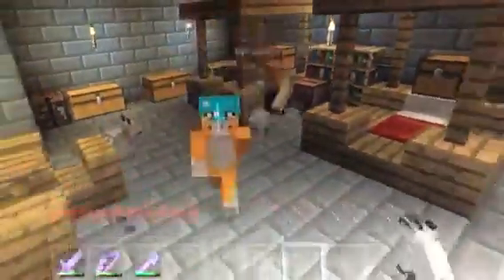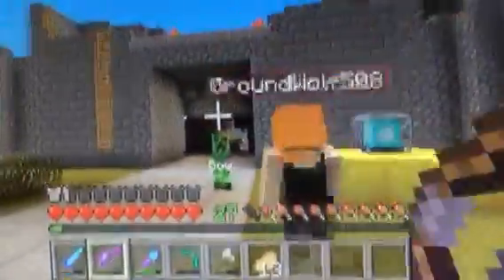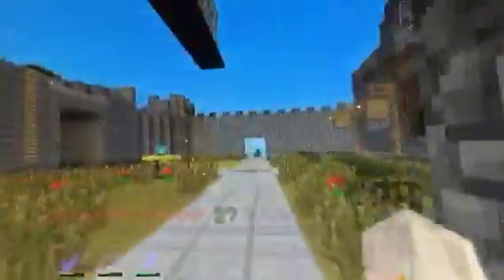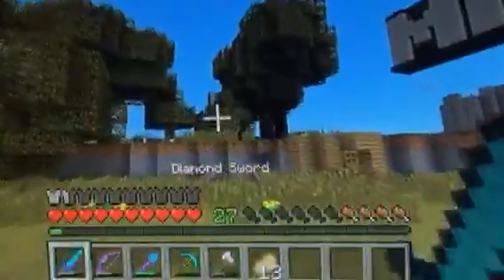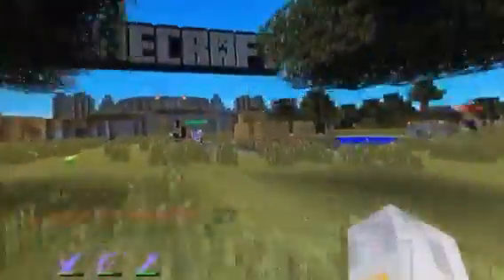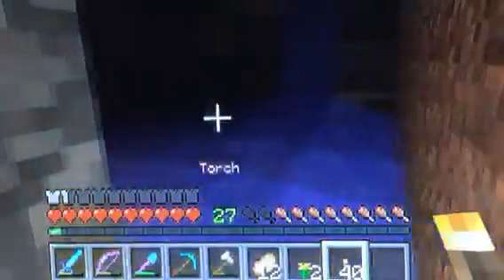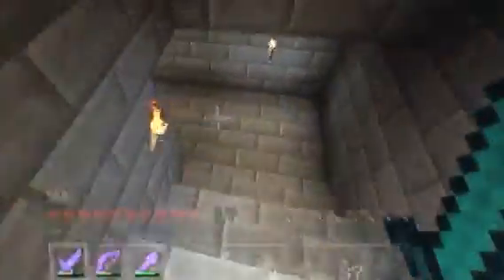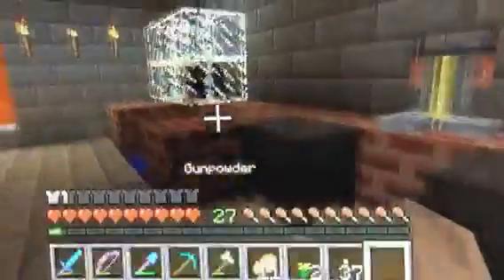Minecraft 1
Welcome to a new series of one of my first worlds
Hello I am iboxkittycat